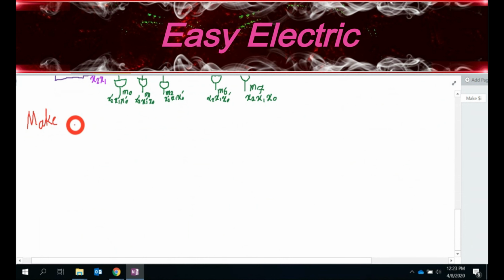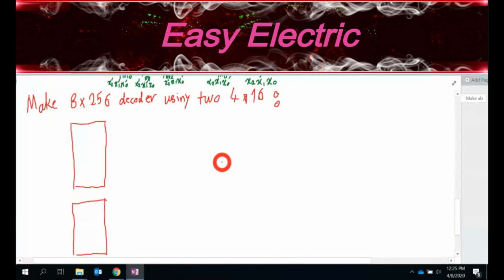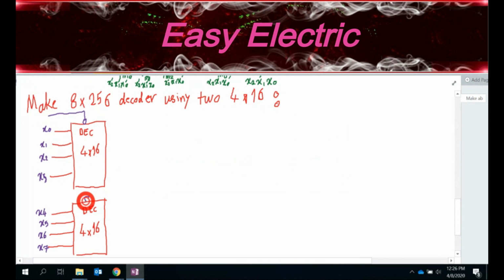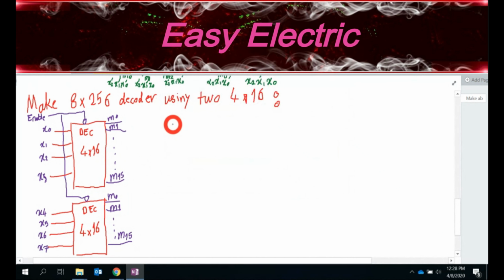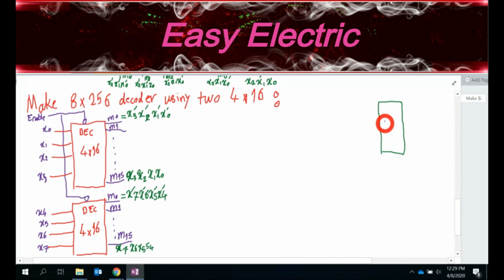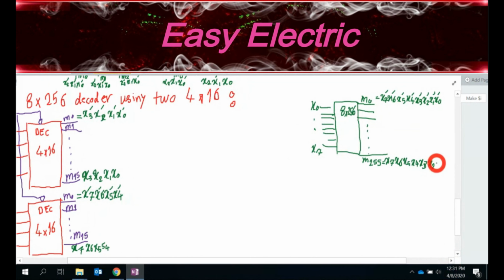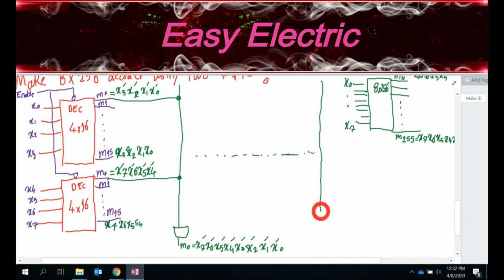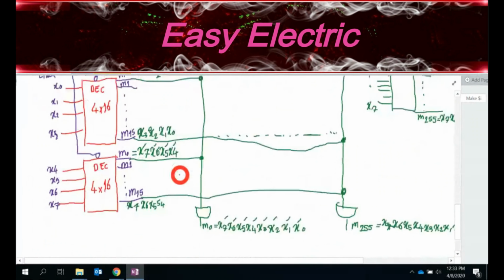8 to 256 Decoder Design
Welcome to Easy Electric channel. In this video you will learn how to design a 8 to 256 decoder by using two 4 to 16 decoder.